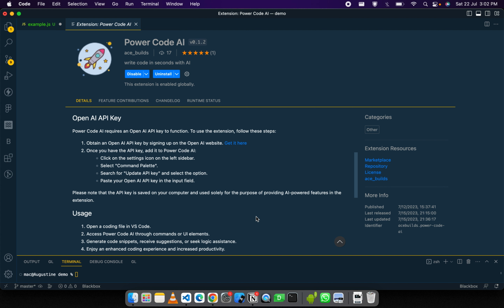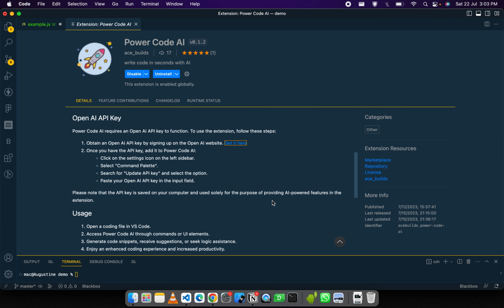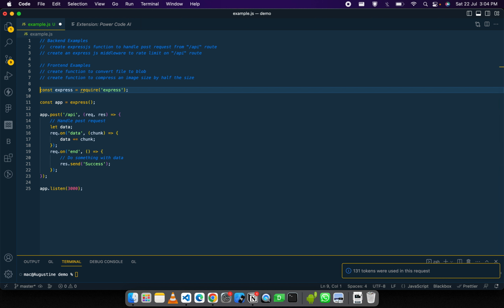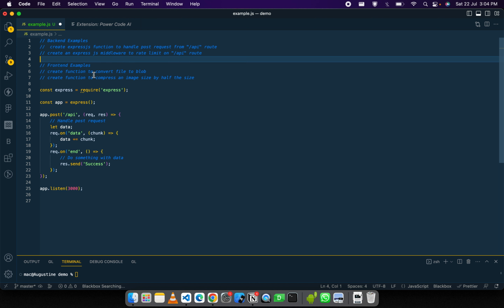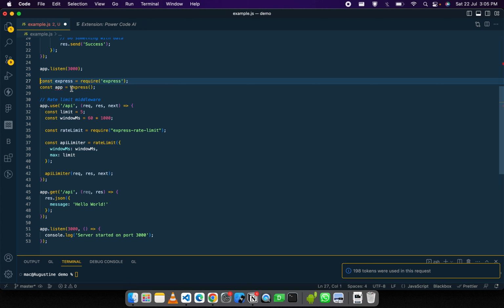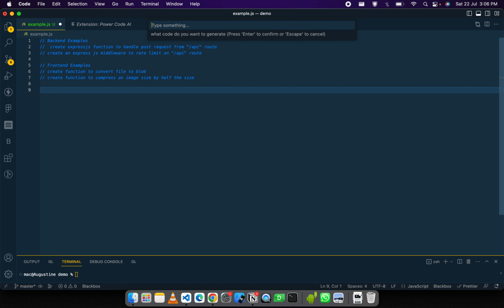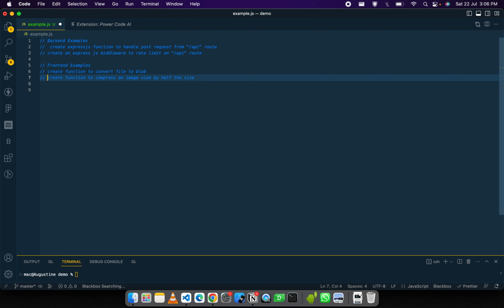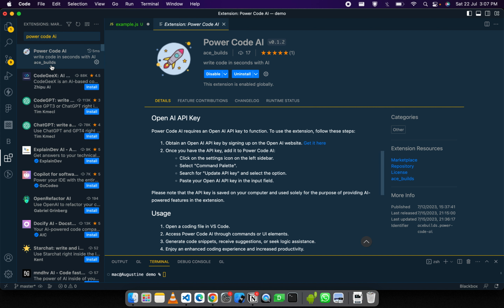ChatGPT AI VS Code extension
🚀 Supercharge Your Coding with "Power Code AI" Extension! 🚀

In this exciting video, we demonstrate the incredible "Power Your Code" feature of our VS Code extension, "Power Code AI." 💡✨

Watch as we showcase how this AI-powered personal assistant revolutionizes your coding experience. 🤖💻 By simply expressing your coding intentions to the editor, you can generate code snippets, receive intelligent suggestions, and tackle complex logic with ease.

🔥 Don't miss out on this game-changing extension! Try "Power Code AI" now and level up your coding productivity!

🎉 Enhance your coding workflow and write faster, smarter code with "Power Code AI." Join us on this exciting journey and unleash the full potential of your coding skills! 🚀💻